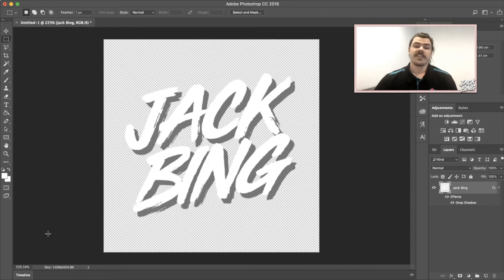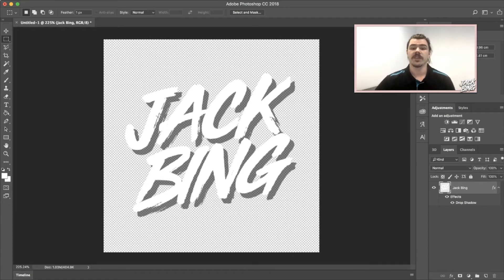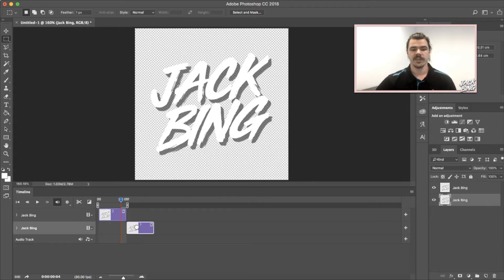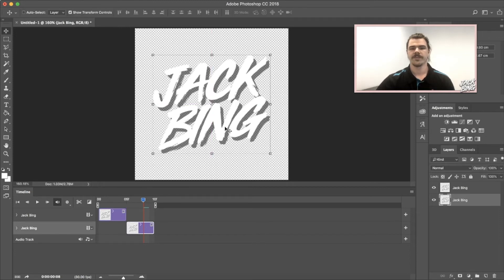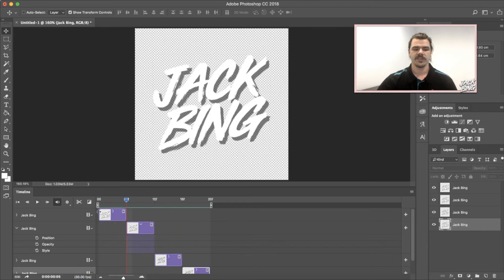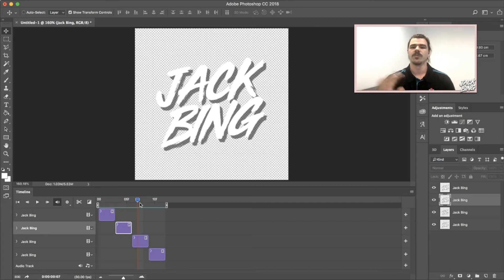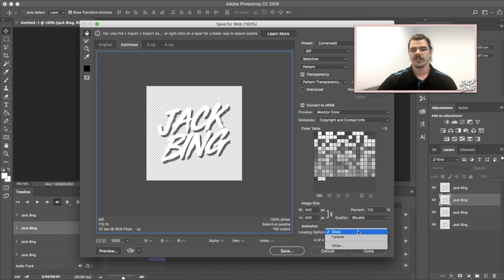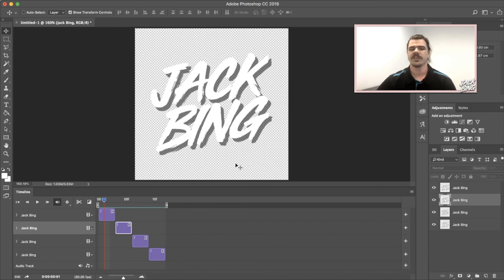HOW TO MAKE A MOVING GIF / STICKER ON PHOTOSHOP || USE ON INSTAGRAM STORIES TUTORIAL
This tutorial will teach you how to create and save a sticker using Adobe Photoshop to be used on instagram stories or anywhere else you want!